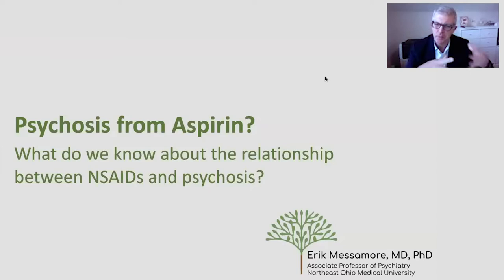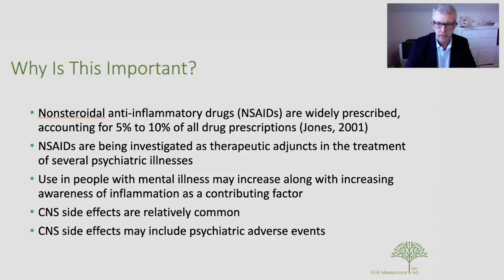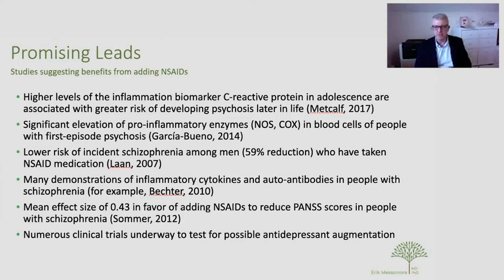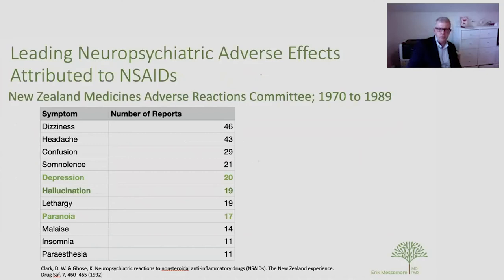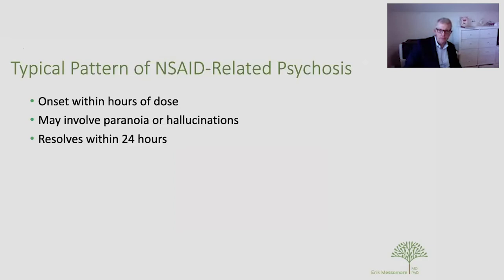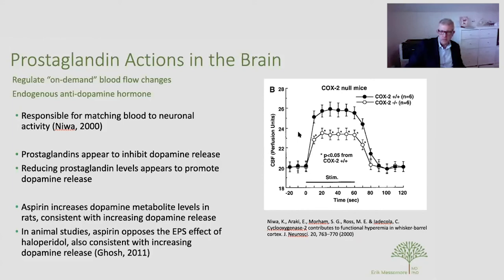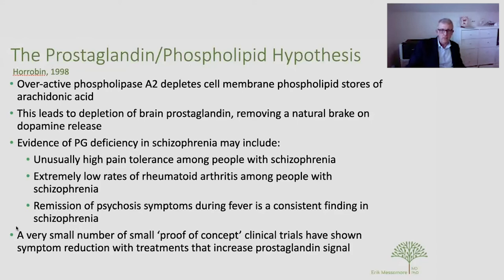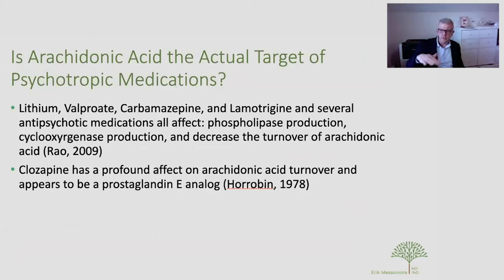Can Aspirin Cause Psychosis?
This lecture takes a look at the relationship between non-steroidal anti-inflammatory drugs (NSAIDs) and psychiatric symptoms.

The primary, immediate biochemical effect of NSAIDs is to inhibit the production of prostaglandin signaling molecules.

The prostaglandins have a wide range of biological effects. Among them is the regulation of dopamine release.

For some people, it seems, NSAID medications may function as pro-dopamine drugs. This may explain some of the psychiatric adverse effects of the NSAIDs.

This lecture was given at the January 5, 2021 meeting of the SZconsult learning community.

SZconsult is a free consultation + education service offered by Northeast Ohio Medical University. It’s open to any clinician who wants to learn more about schizophrenia-spectrum illness, or who wants to tap into the collective wisdom of the learning community to find answers to clinical problems.